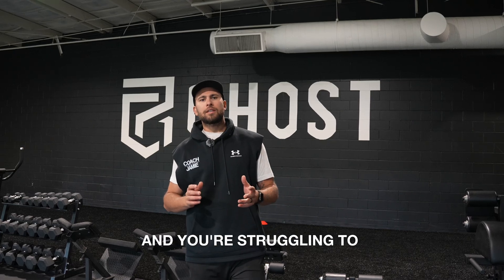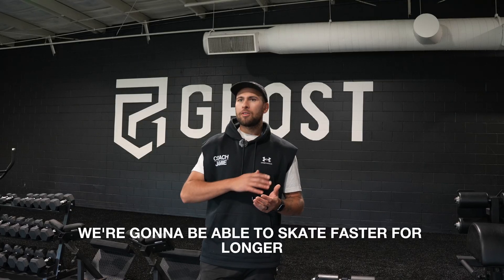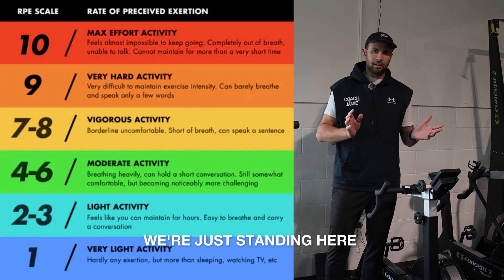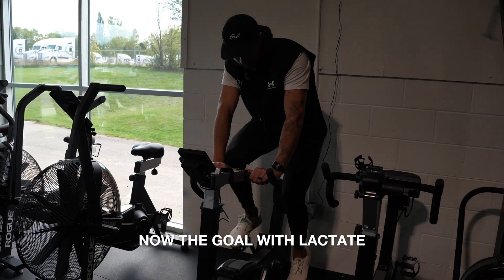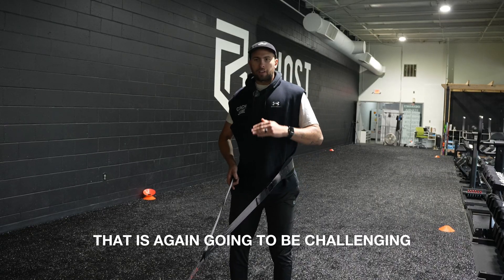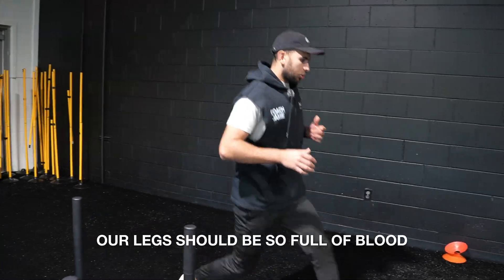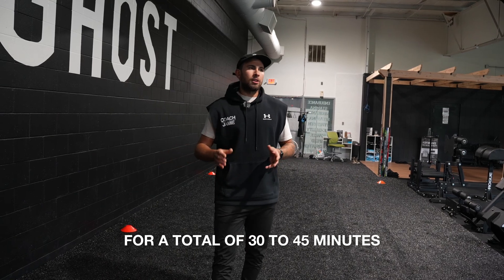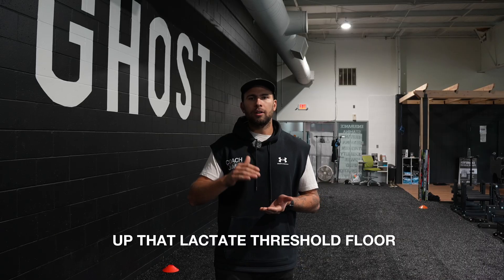Why You Gas Out So Fast on the Ice (and How to Fix It)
If your legs feel like cement by the end of the first period, this video is for you.

I’m Dr. Jamie Phillips — former professional hockey player and Doctor of Physical Therapy. At Ghost Rehab & Performance, we train hockey players to skate faster, recover quicker, and dominate longer.

In this video, I’ll teach you how to raise your lactate threshold — your body’s ability to fight fatigue and delay that brutal leg burn that kills your speed.

You’ll learn:
 • What lactate threshold actually means for hockey performance
 • How to train it using my proven 3-exercise circuit
 • Why “burning out” every shift is slowing your development
 • The science behind aerobic capacity and hydrogen ion clearance
 • How just 1 session per week can make you a 3rd-period threat

🏒 The Circuit:
 1. Stationary Bike – 5 min @ RPE 7–8
 2. Backwards Sled Drag – 2 min continuous
 3. Walking Lunges – 1 min continuous
Repeat for 30–45 minutes total.

Train your engine, not just your legs. Your coach will notice the difference.

WE BUILD HOCKEY PLAYERS

PAID THINGS:

📱: Access to remote training if you want to get stronger, more mobile, more explosive and in insane shape

In West Michigan and want to Train? Drop in: ghostrehab.com

[00:00:00] Why you gas out on the ice
[00:00:19] What lactate threshold really means for hockey players
[00:01:06] How to find your intensity using RPE or heart rate
[00:01:59] The 3-exercise lactate threshold circuit
[00:03:45] Building your ceiling vs your floor for endurance
[00:04:31] How to become a 3rd-period player